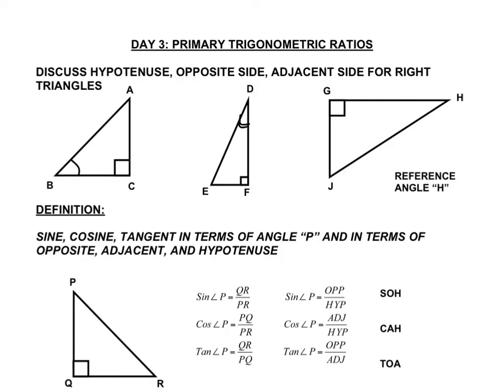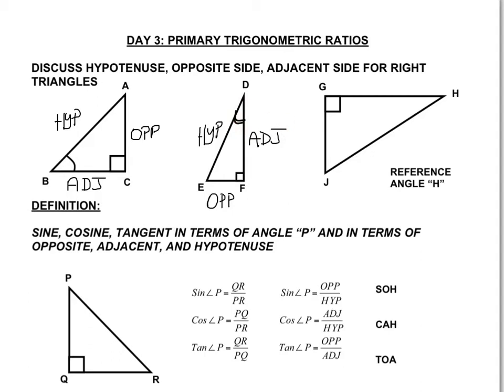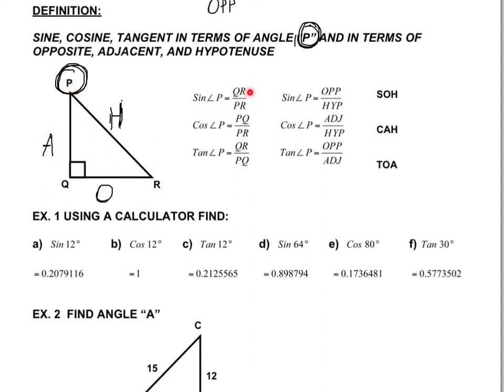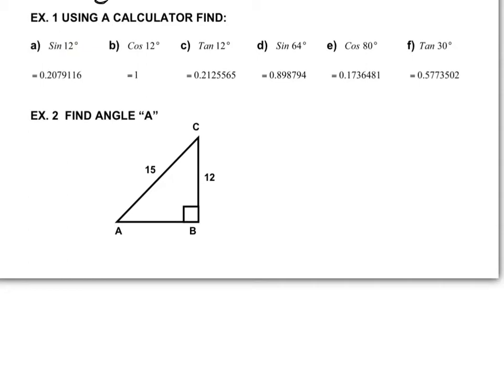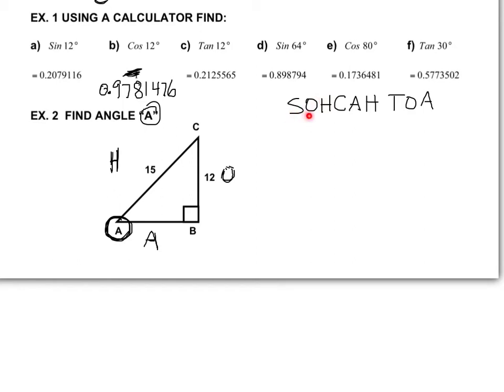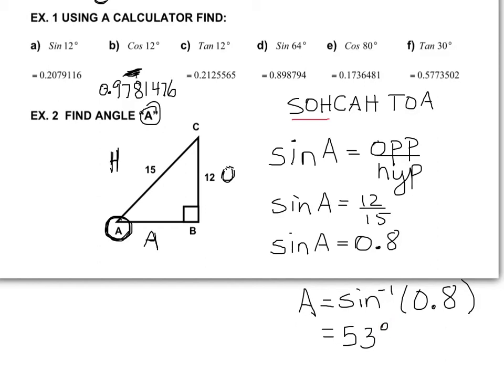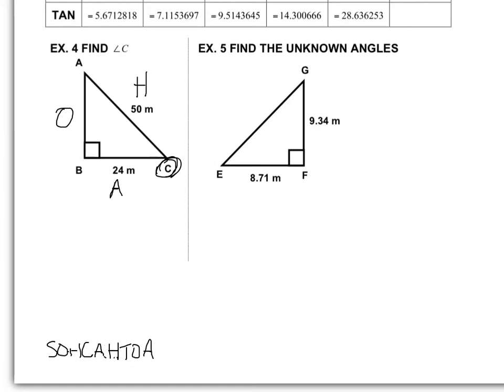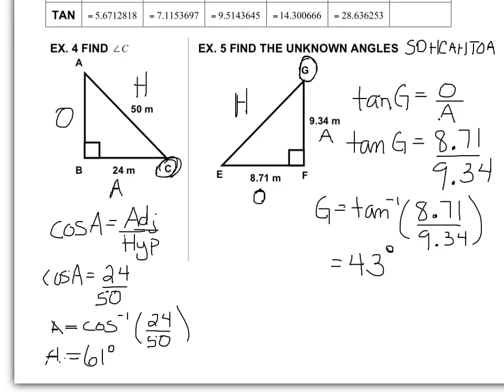Made with Explain Everything